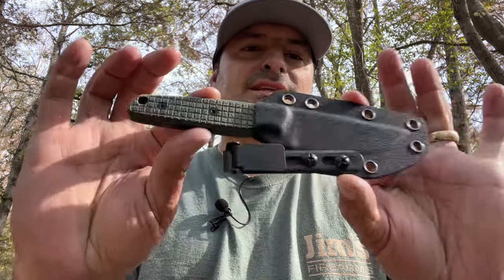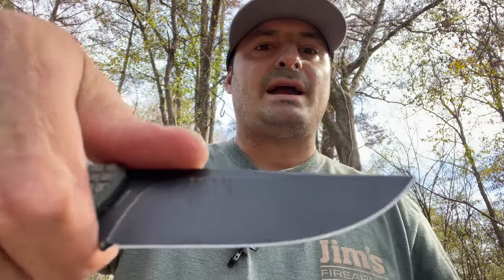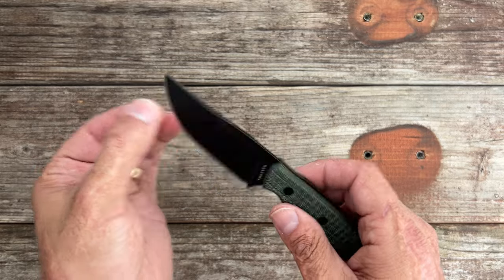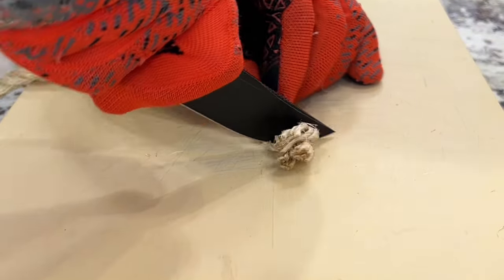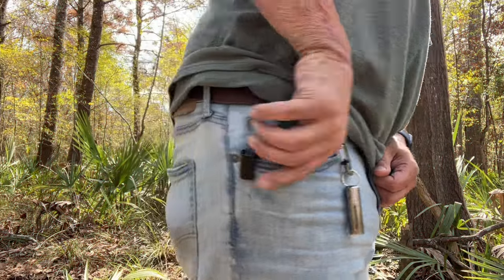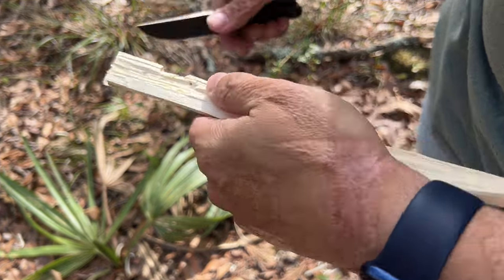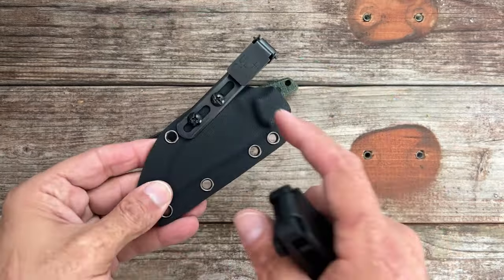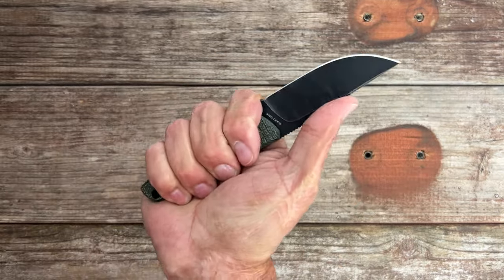Best Value EDC Fixed Blade!? Vosteed Mink Review & Testing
Best Value EDC Fixed Blade!? Vosteed Mink Review & Testing. I had the pleasure of checking this one out at Blade Show this year and I was very excited to see an edc fixed blade in their lineup. It’s the perfect size for what I like to edc and it is priced very well for what your getting. In this video we take a close look at the good, the bad and also do some real world testing to see how it performs. What are your thoughts on Vosteed doing an edc fixed blade and what do you think about this one?

❎Ulticlip-Slim 3.3